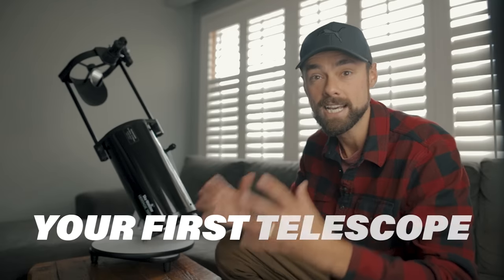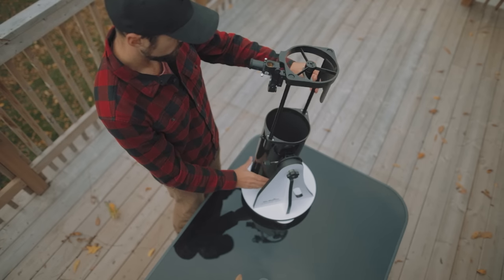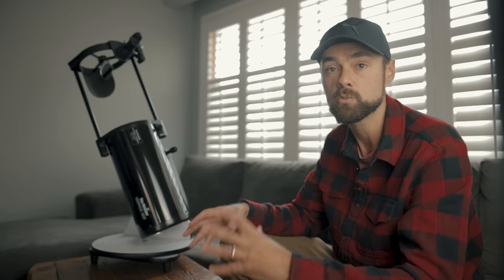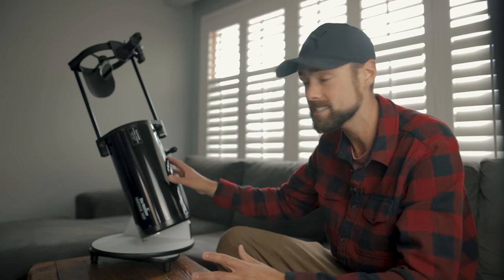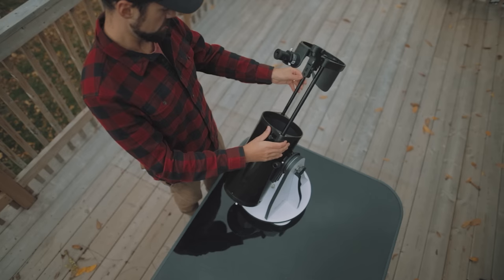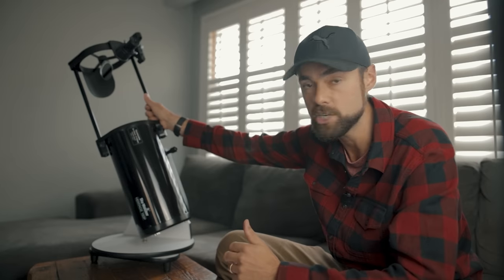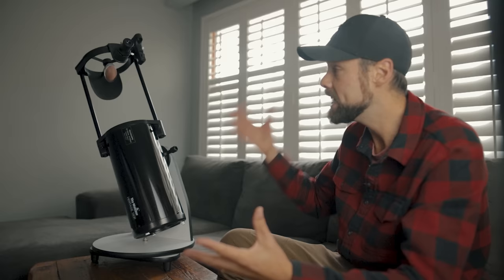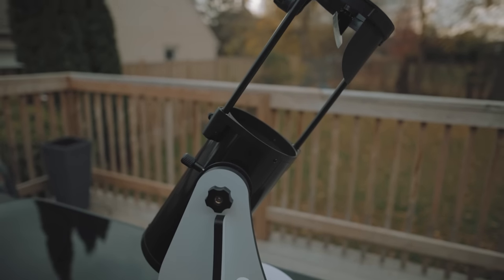Buying Your First TELESCOPE? Here's What I'd Do!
Are you about to buy your first telescope?

This is the advice I give people in this position on a daily basis. This is the way I started, and it nurtured my love for the night sky by providing a memorable, positive first experience.

Look for a tabletop Dobsonian for ultimate practicality, or a traditional Dobsonian (8" is great) if you're craving better views.

You can take pictures of the Planets and the Moon using your smartphone, but deep-sky objects require a tracking mount.

Key Takeaways:

• Start with visual astronomy before astrophotography
• I suggest choosing a Dobsonian reflector to maximize light-gathering power on a budget
• Remember that a telescope that is too heavy will get used much less
• You can take pictures of the Moon and planets system objects using your smartphone
• DON'T LOOK AT THE SUN!

Once the telescope has arrived, you can educate yourself about collimation
You may also want to download a stargazing app for your smartphone

Clear skies!